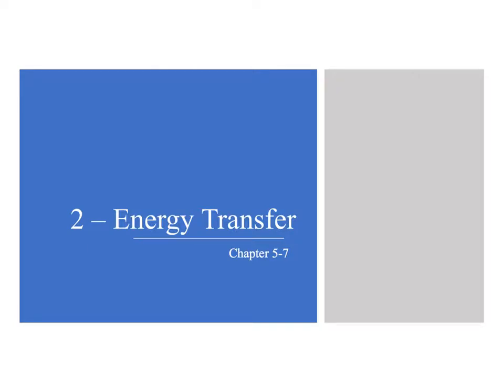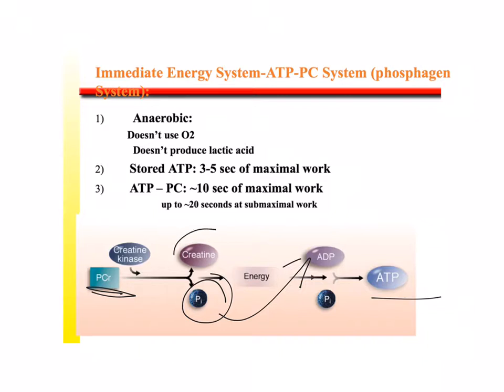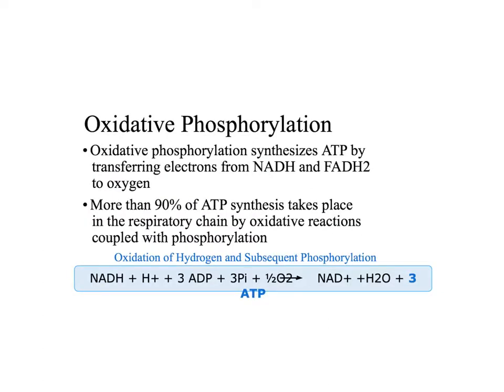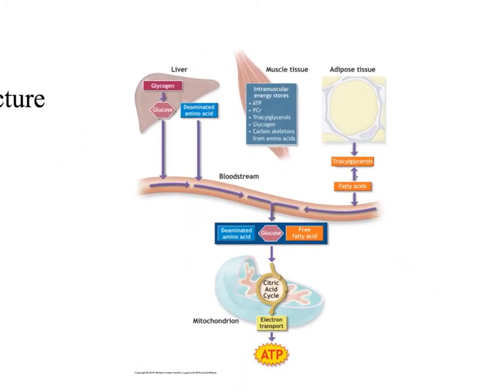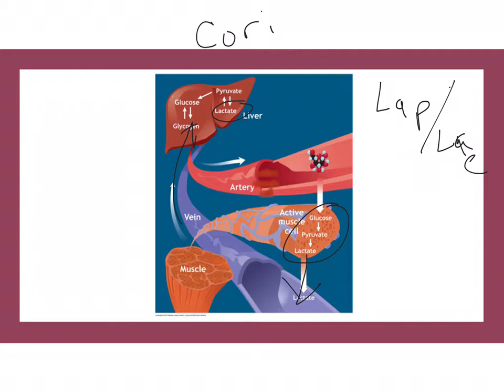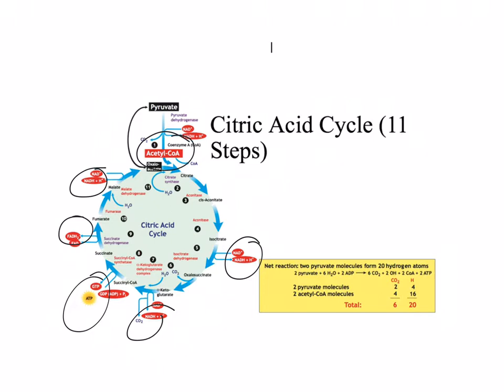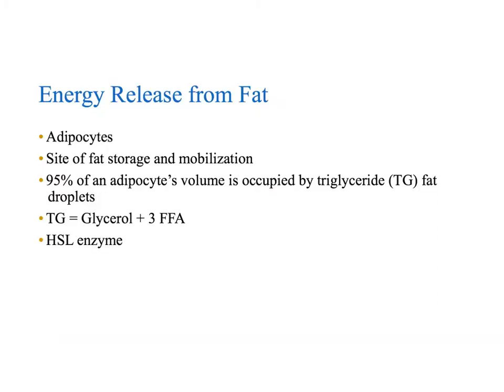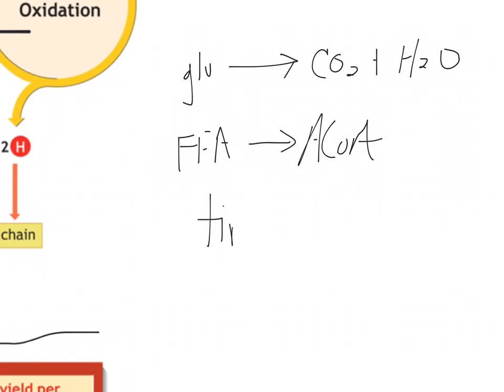408 Lecture 2 - Energy